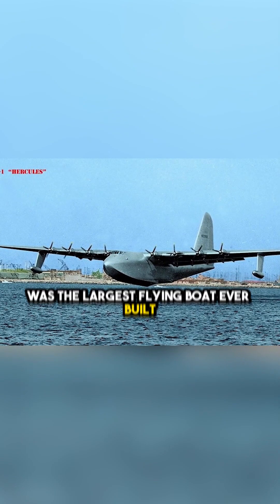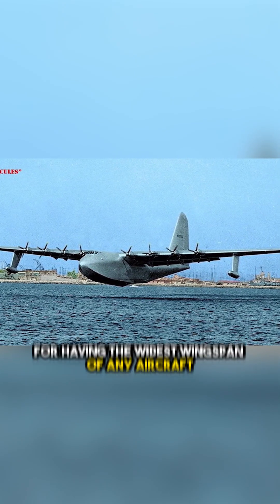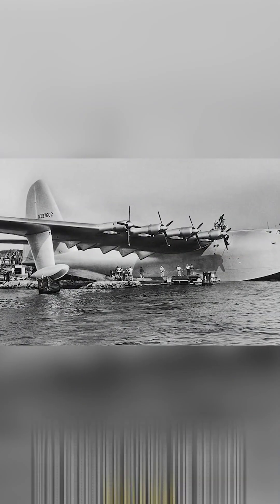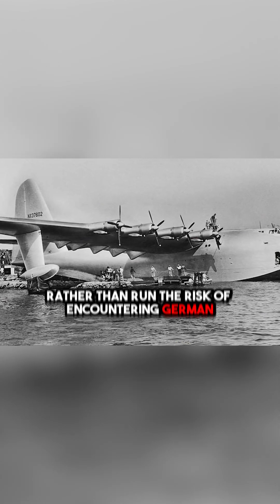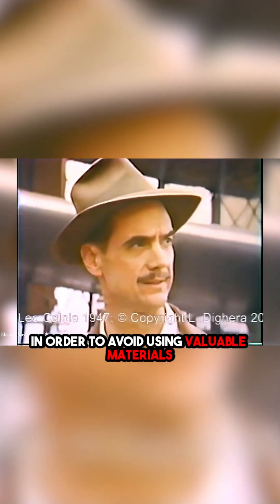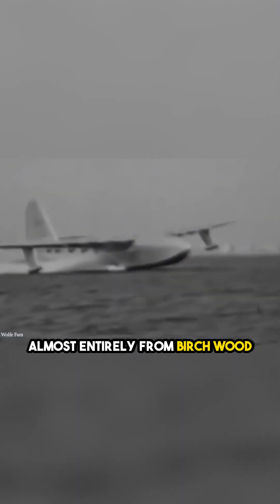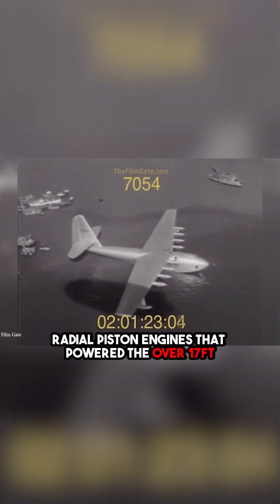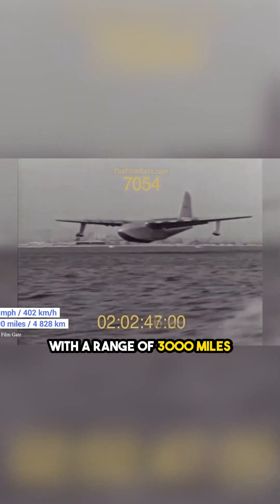Did You Know About The FLYING BOAT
The Hughes H4 Hercules was the largest flying boat ever built, and until the first flight of the straddle launch in 2019, it also held the record for having the widest wingspan of any aircraft. But perhaps most surprising of all is that only one was ever
constructed, and it only flew once. The plane, also known as the Spruce Goose, was designed during the Second World War for use as a transatlantic transport aircraft, so U.S. forces could safely take materials and troops to Britain by air rather than run the risk of encountering German u-boats at sea. In theory, it would be able to carry loads of up to 60 tons and was designed by Howard Hughes himself. One of the more unusual things about the H4 was that in order to avoid using valuable materials needed for the war effort, the plane was made almost entirely from birch wood. It was 218 feet long, had an enormous wingspan of 320 feet, and was fitted with eight Pratt & Whitney Wasp Major 28-cylinder radial piston engines that powered the over 17-foot in diameter propellers. This gave it a theoretical cruising speed of 250 miles per hour with a range of 3000 miles.